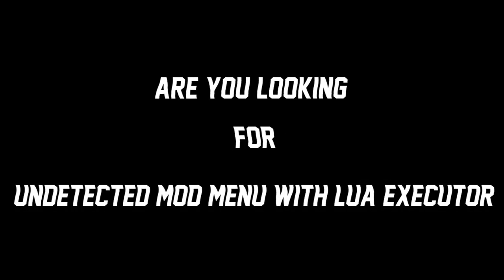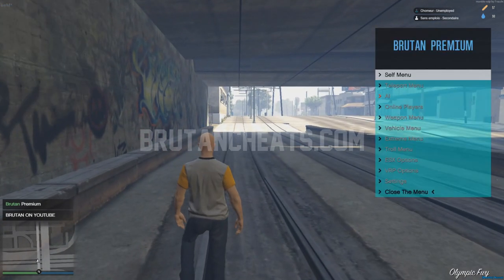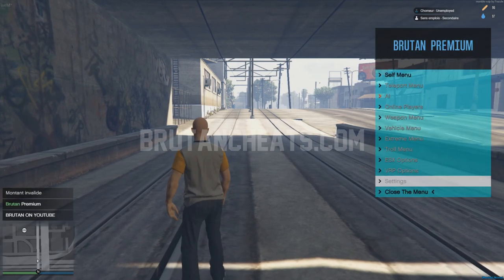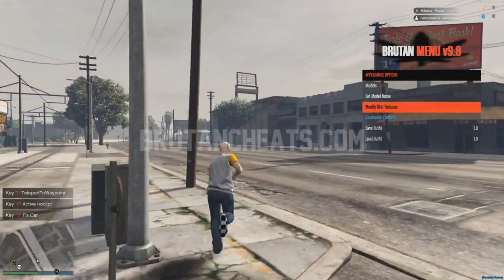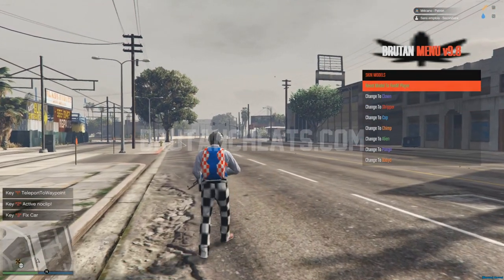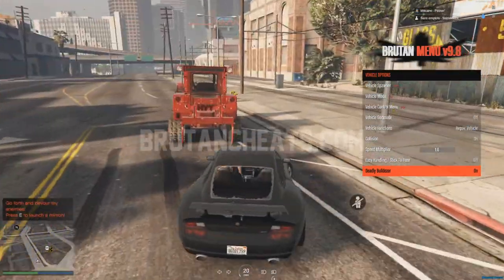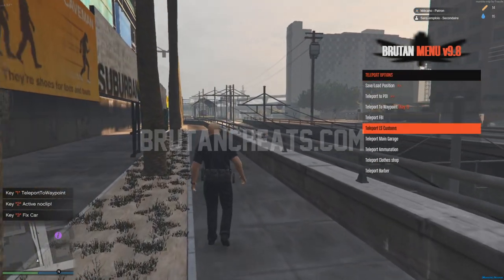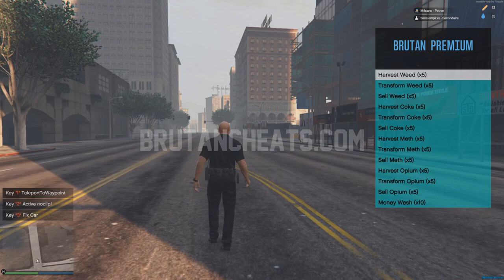FiveM Hack | Admin Menu | Getting Access To All Jobs | Money Hack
╔ ஜ۩۩ஜ ╗
║ ▓▓▓▓▒▒▒▒░░░░| Open This Description |░░░░▒▒▒▒▓▓▓▓  ║
╚ ஜ۩۩ஜ ╝

▬▬▬▬▬▬▬▬▬▬ ♛ Buy Brutan here ♛ ▬▬▬▬▬▬▬▬▬▬▬▬